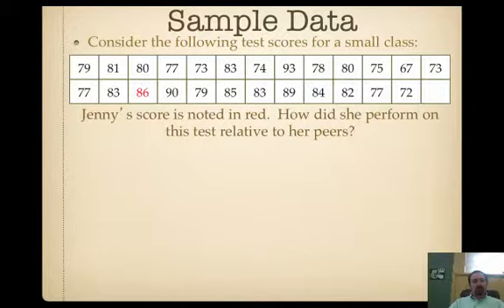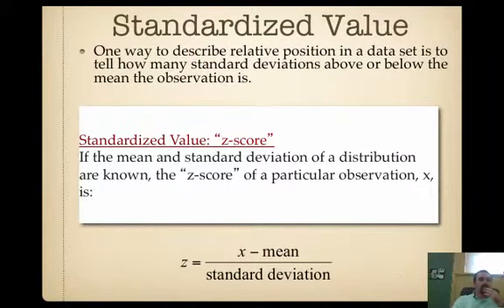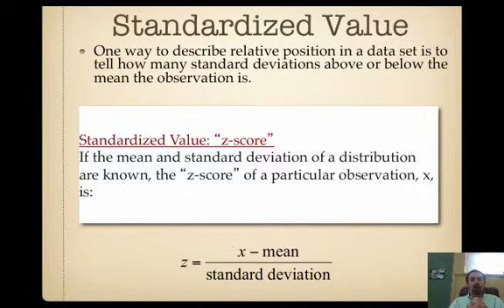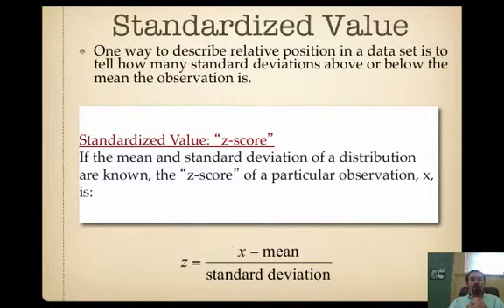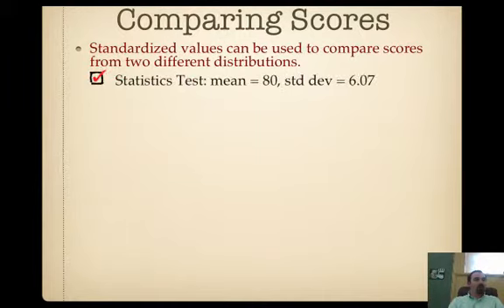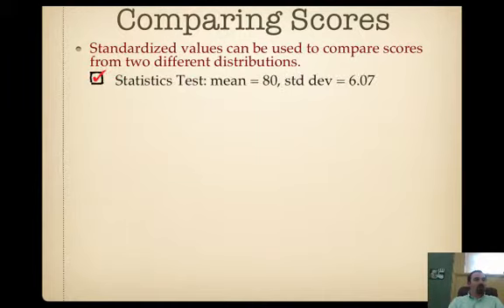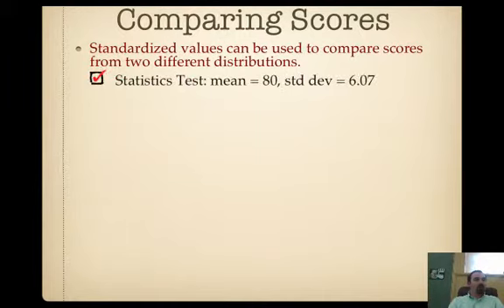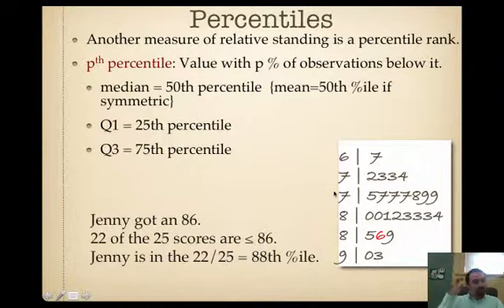Stat: Lesson 6 (Chapter 2.1)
Table of Contents:

00:30 - Sample Data
01:38 - Standardized Value
02:16 - Calculating z-scores
03:28 - Calculating z-scores
03:30 - Calculating z-scores
03:31 - Calculating z-scores
04:31 - Comparing Scores
07:53 - Percentiles